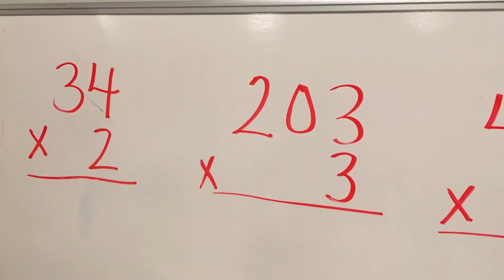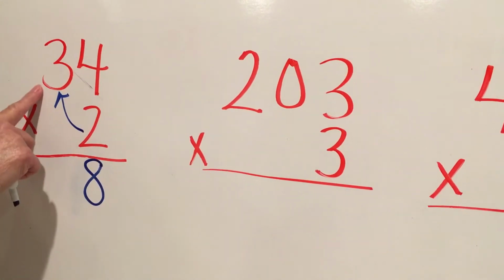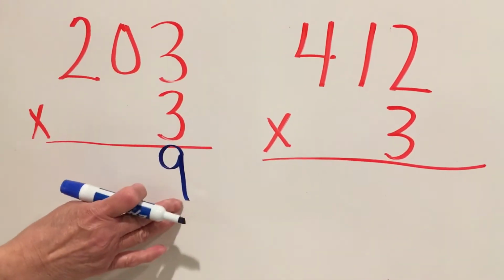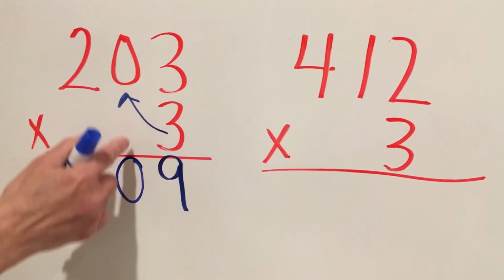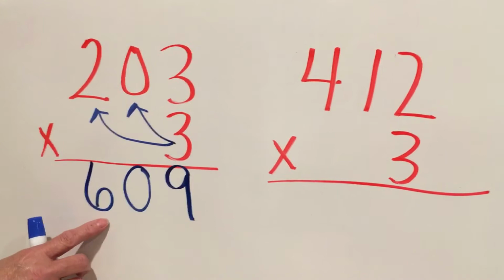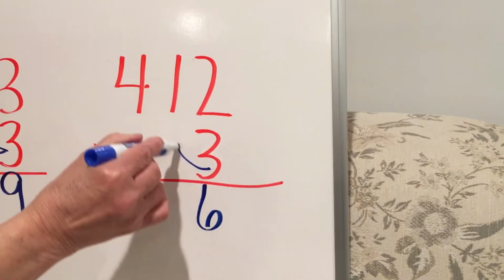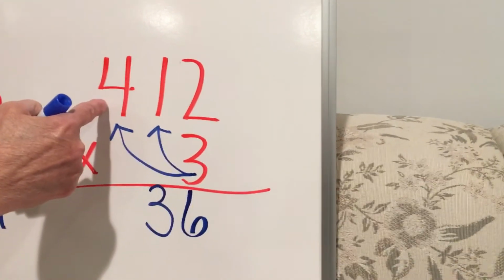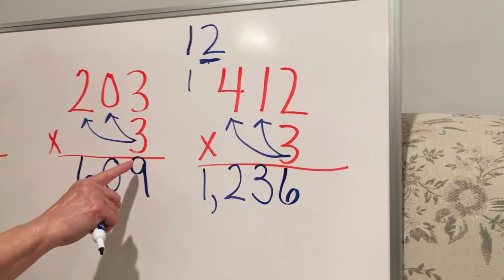Tuesday, March 28, 2020